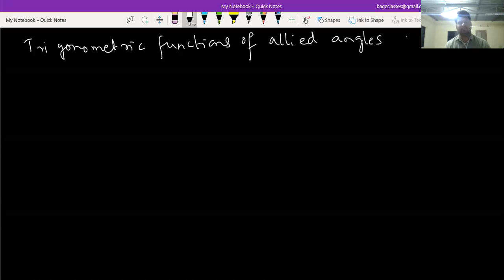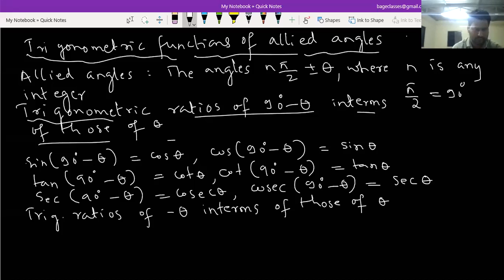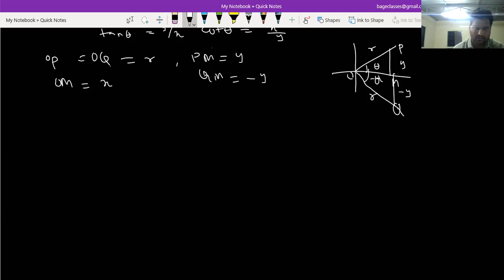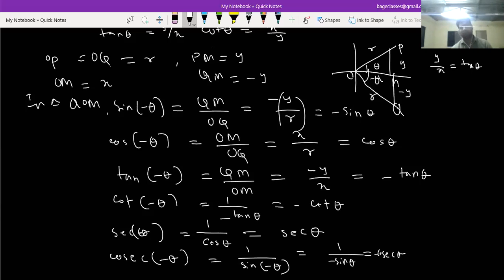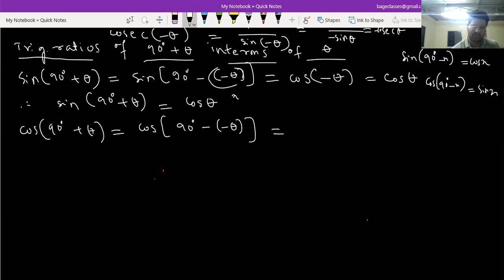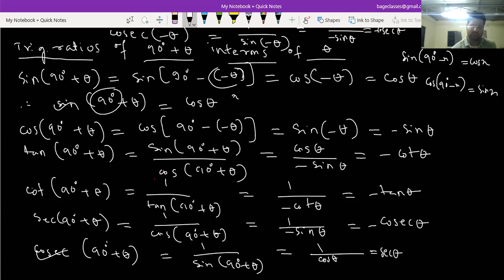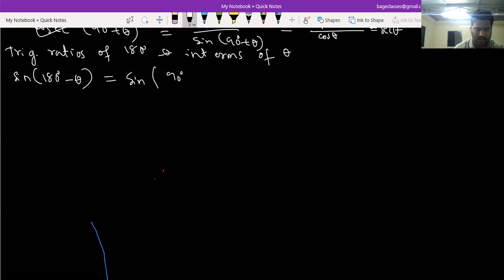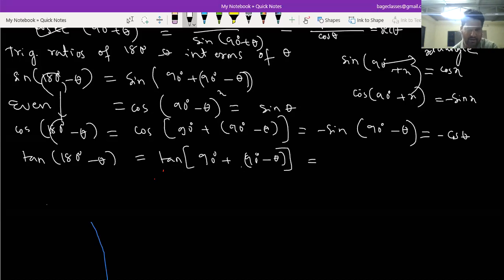22 December 2020